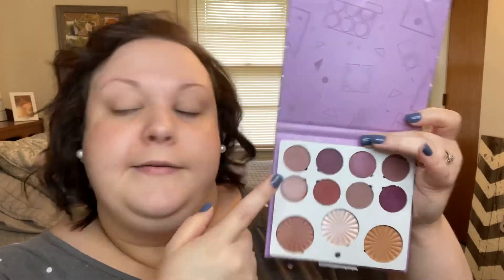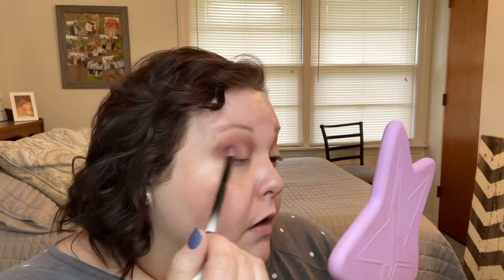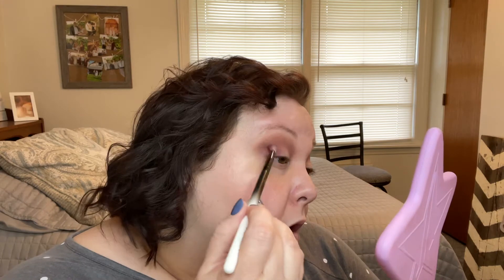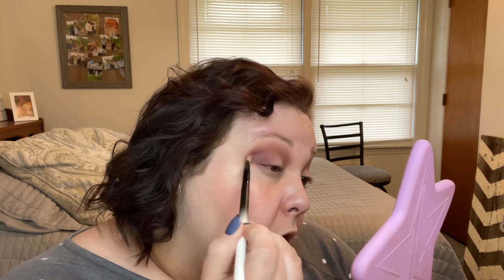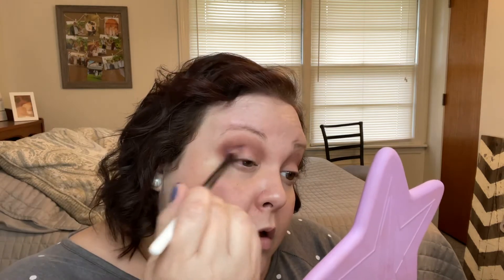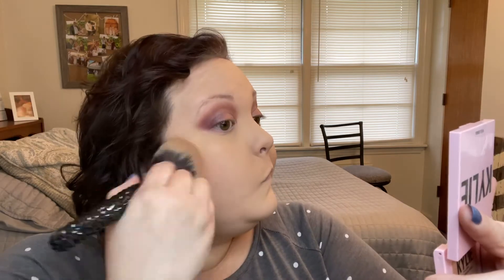Trying some new makeup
KYLIE COSMETICS Bronzer

Benefit Cosmetics Brow Microfilling Eyebrow Pen

Benefit Cosmetics Precisely, My Brow Pencil Waterproof Eyebrow Definer

Benefit Cosmetics Gimme Brow+ Tinted Volumizing Eyebrow Gel

Benefit Cosmetics They're Real! Magnet Extreme Lengthening Mascara